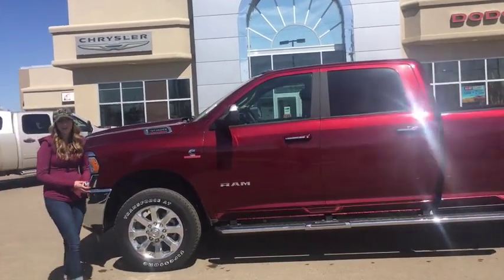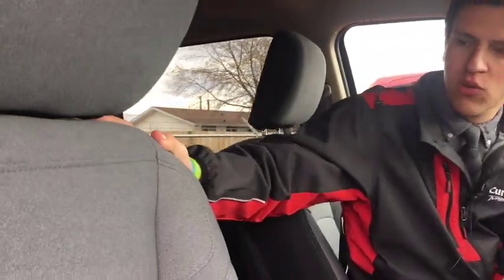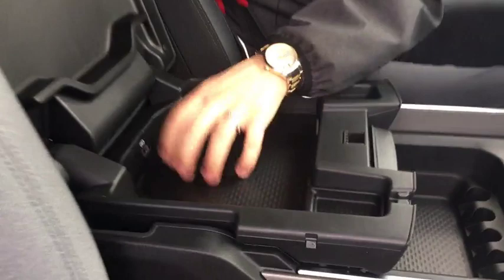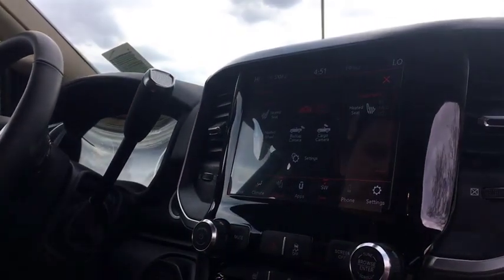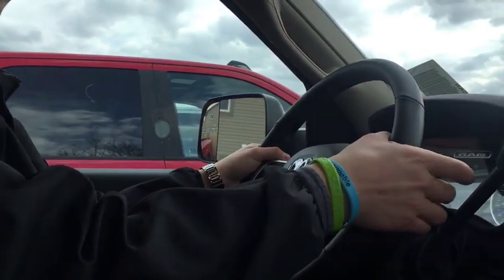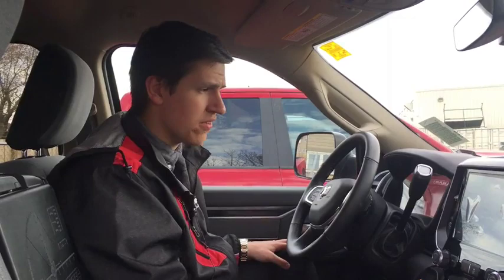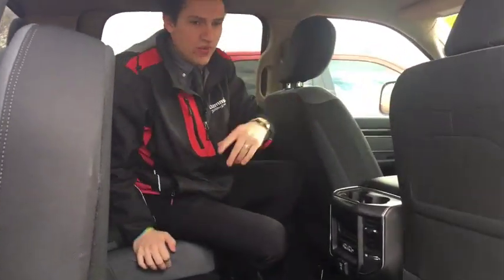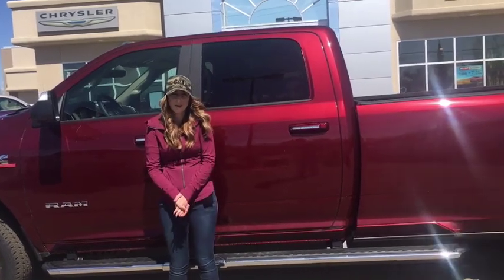2019 Ram 3500 Big Horn | STK# 9R32899 | Redwater Dodge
Come on down to Redwater Dodge and checkout this beautiful 2019 Ram 3500 Big Horn.

Redwater Dodge
4716 48 th Ave
Redwater, Alberta
T0A 2W0